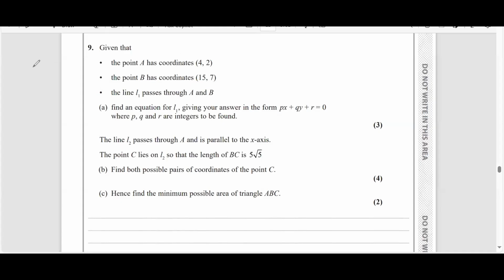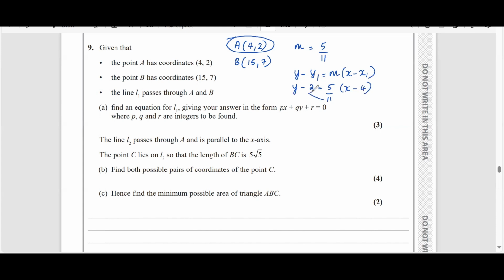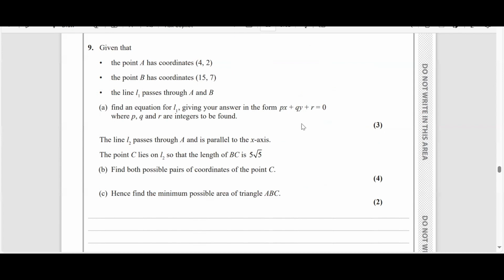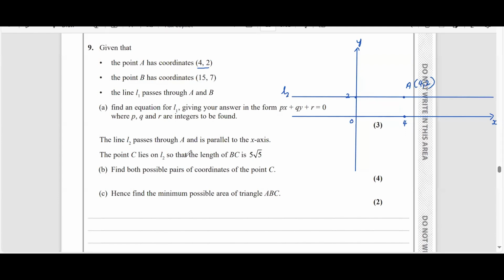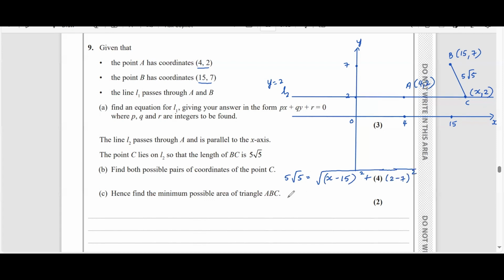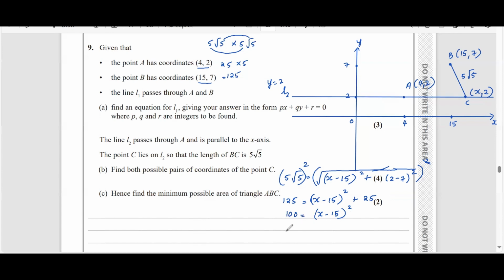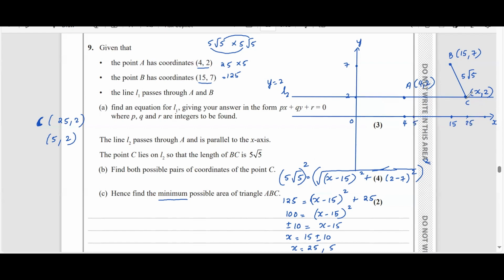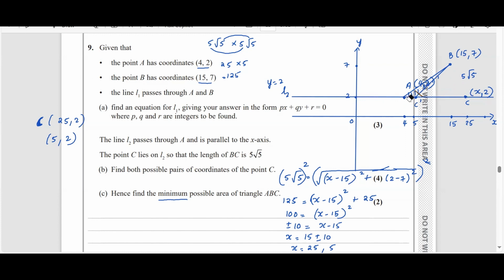May 2024,WMA11 01,Q9,Straight line graphs